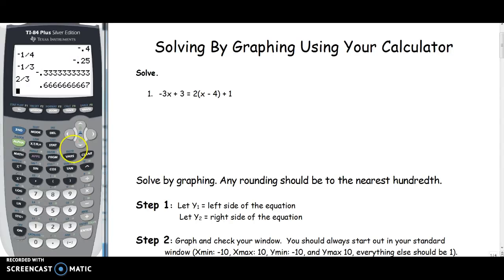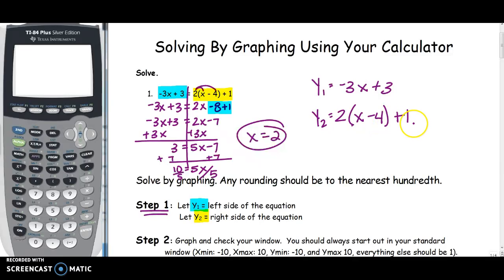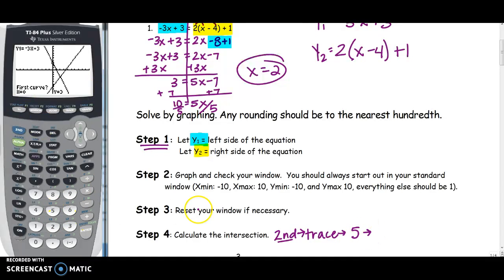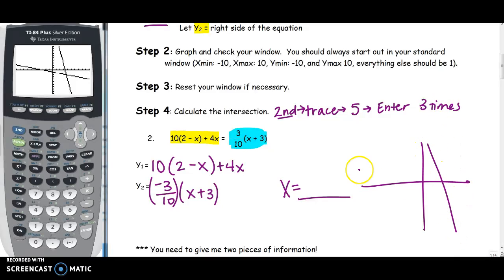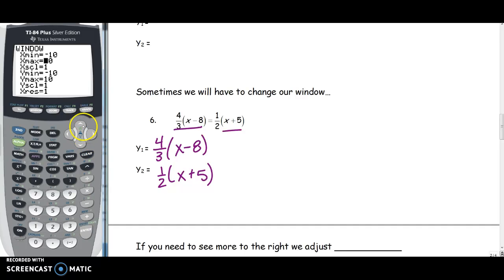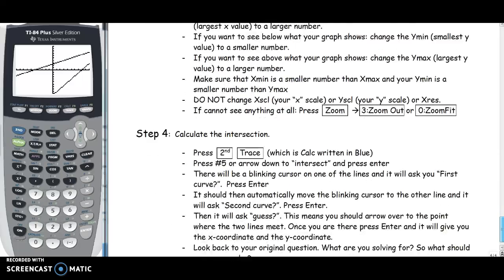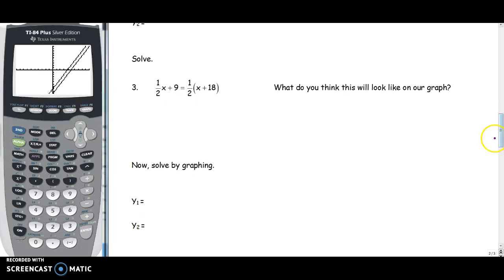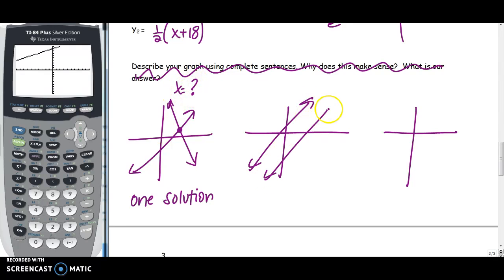Unit 1 Day 11/12 Graphing with Calculator